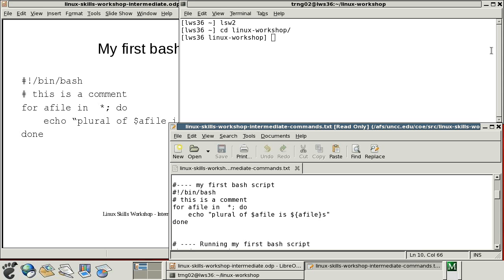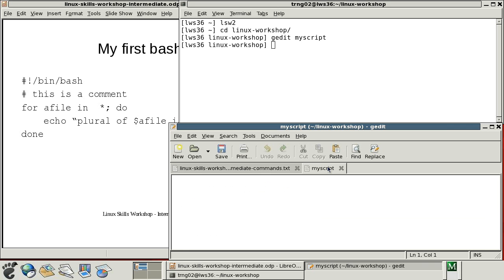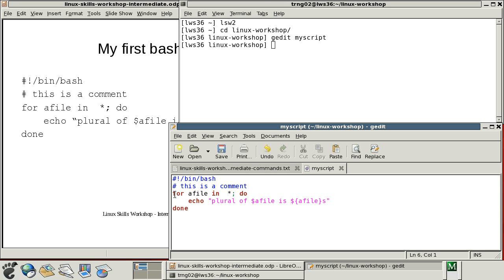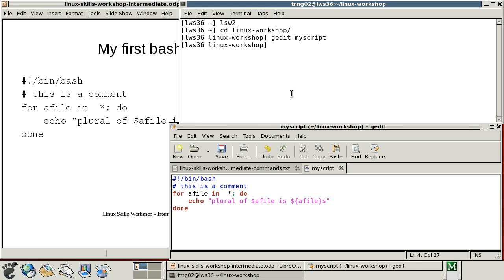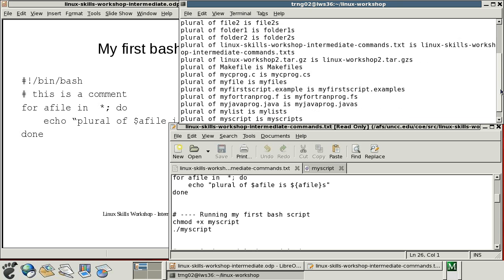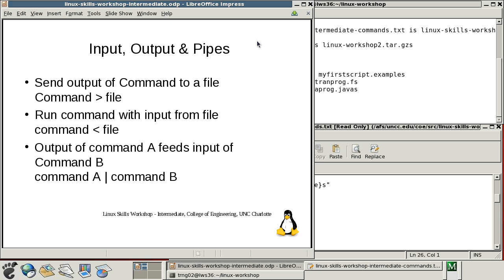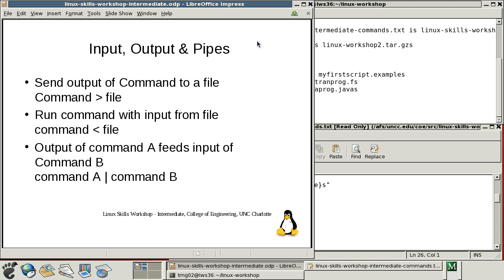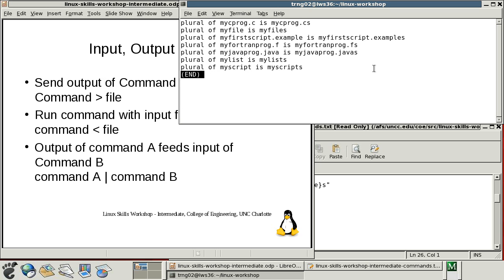My first bash script - LSW Intermediate - UNCC Engineering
Writing your first bash script. Redirecting input and output to or from a file and to another command.